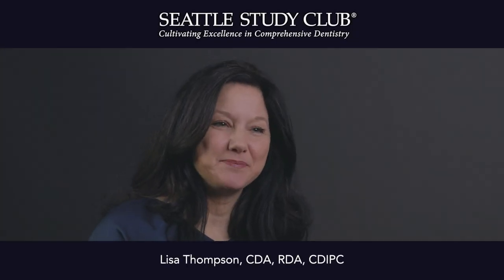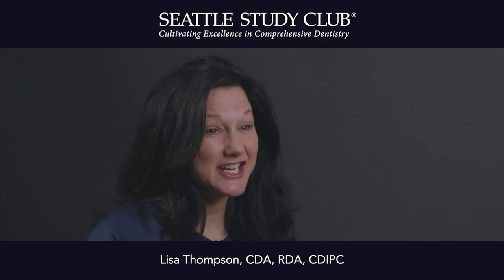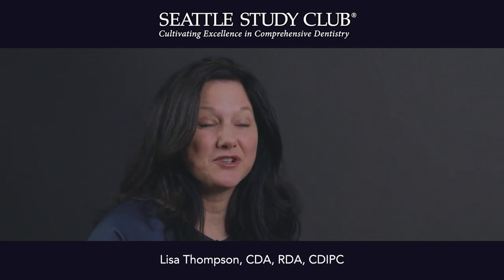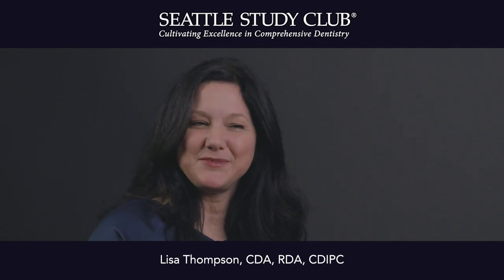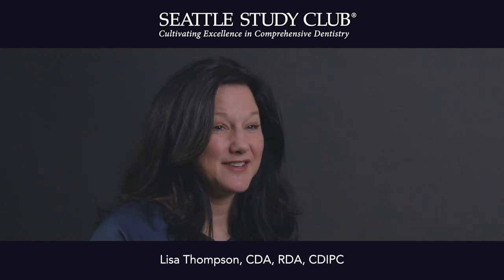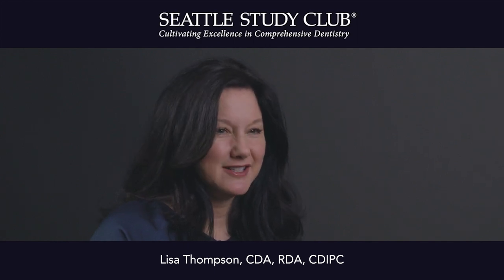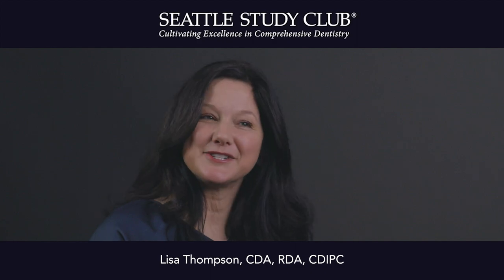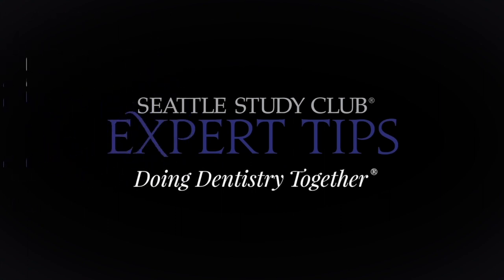Lisa Thompson — Design In Sterilization Compliance